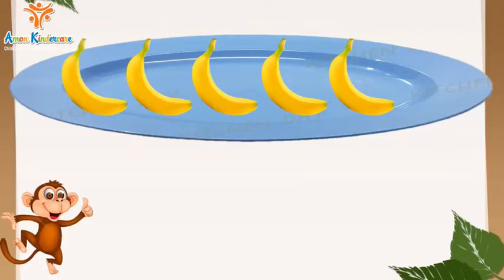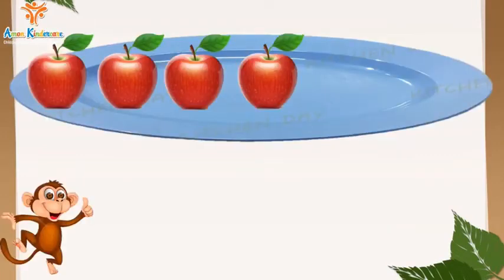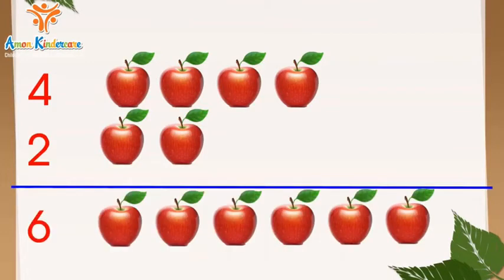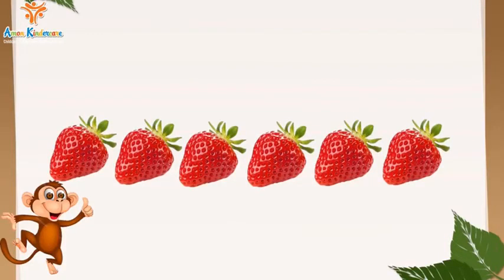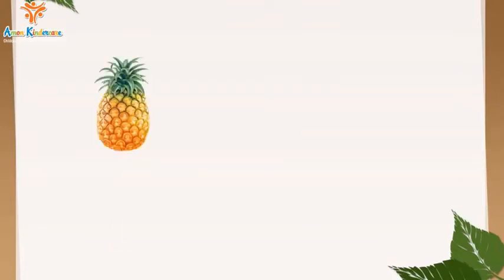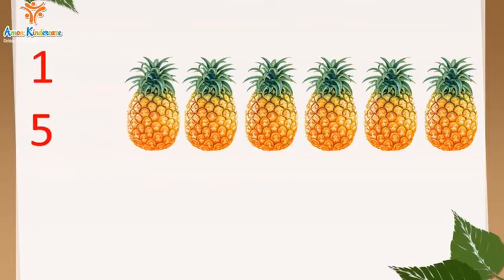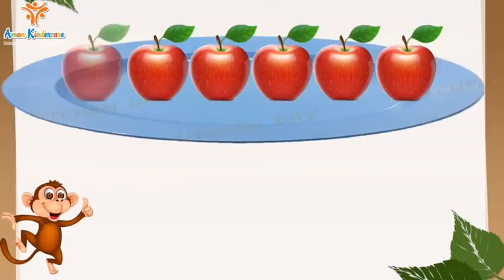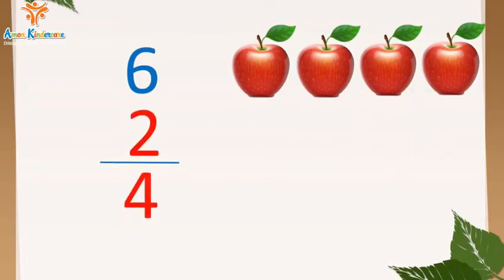KINDER - SÔ 6 THÊM BỚT TRONG PHẠM VI 6